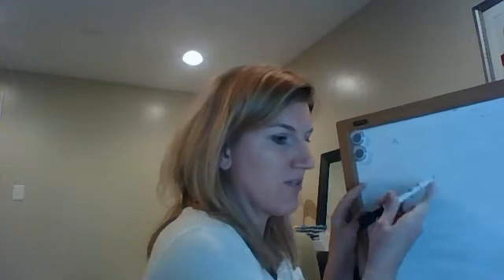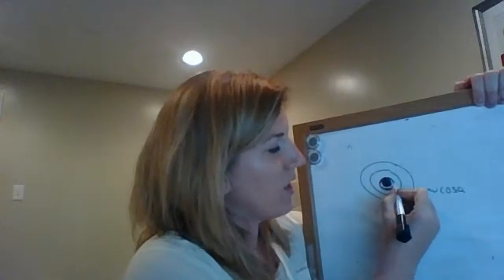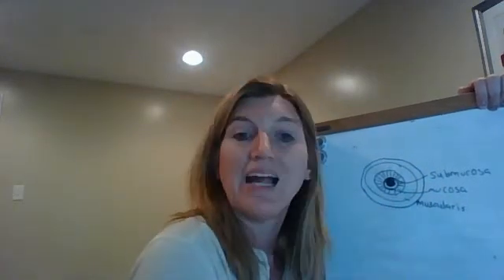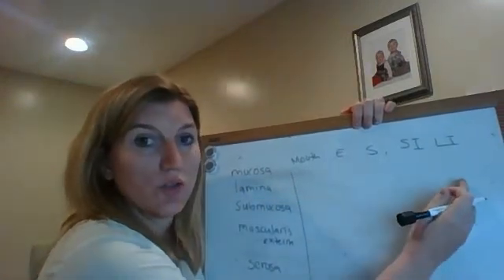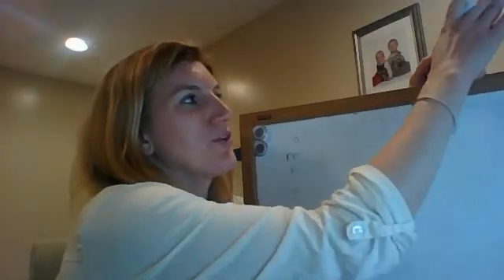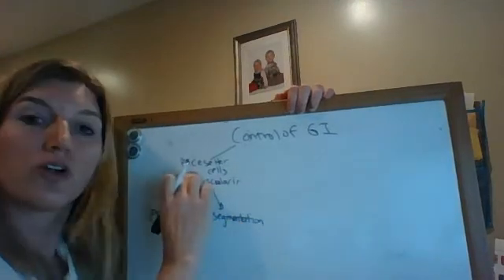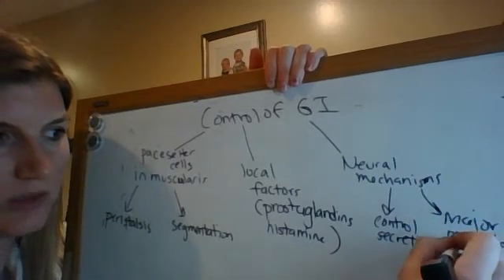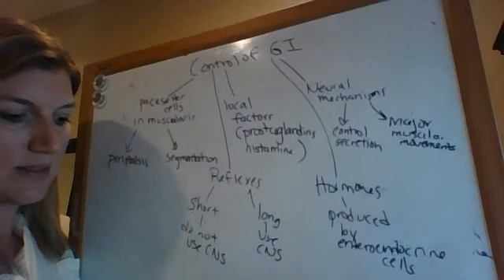Biol 221 Chapter 24 Part 1